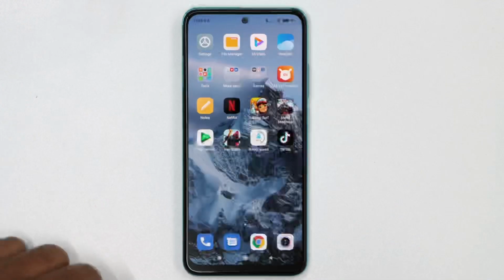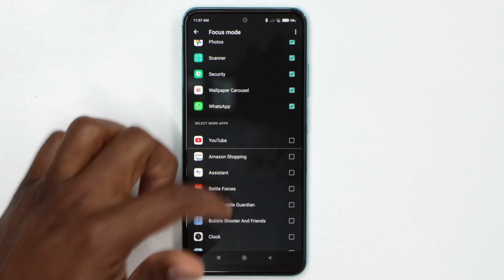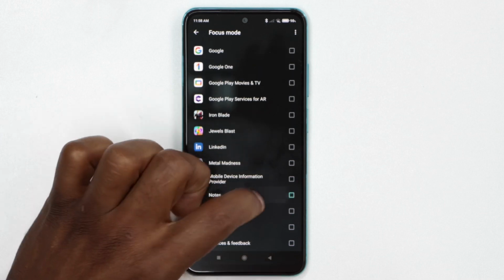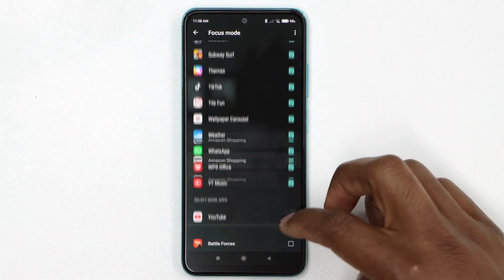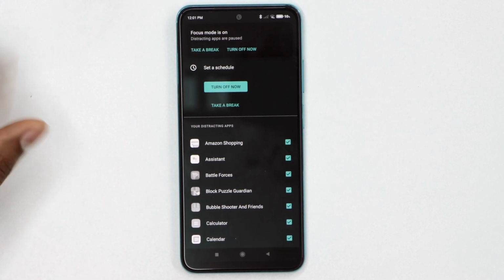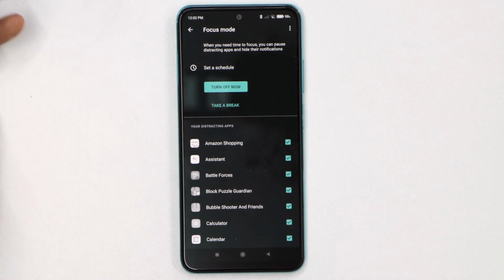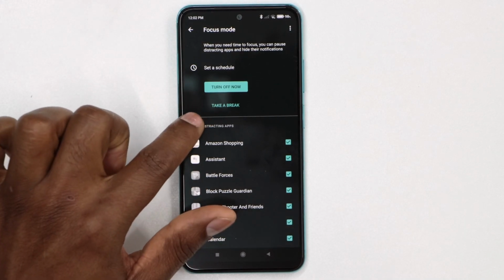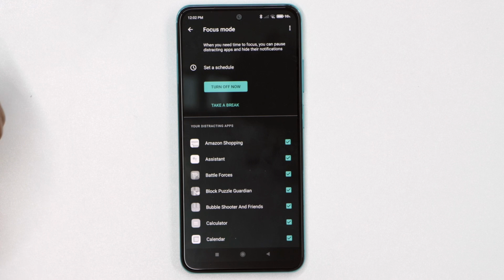This Hidden Setting Will Speed Up your Phone Games ( Remove Lag and better PING )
In today's video I'm sharing one of the best settings that you should have turned on before playing games on your android phone. This setting will help to make your gaming experience more fun by improving the speed and quality of your games. I hope that this video is helpful to you.